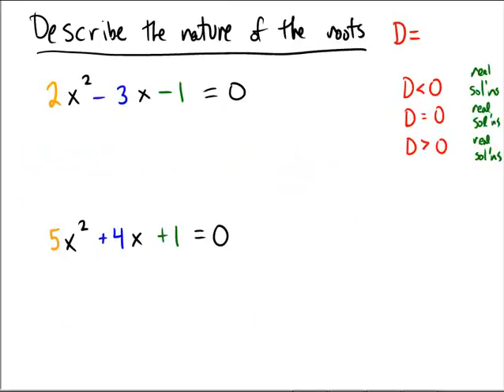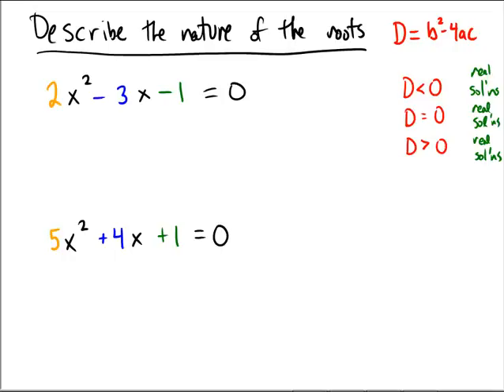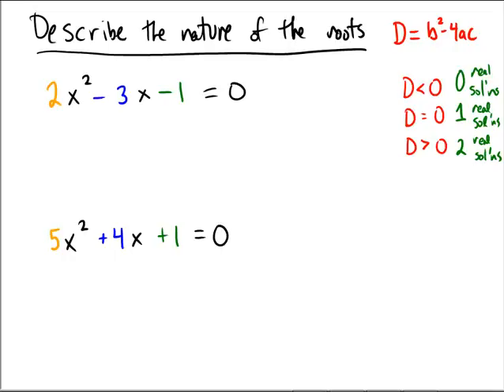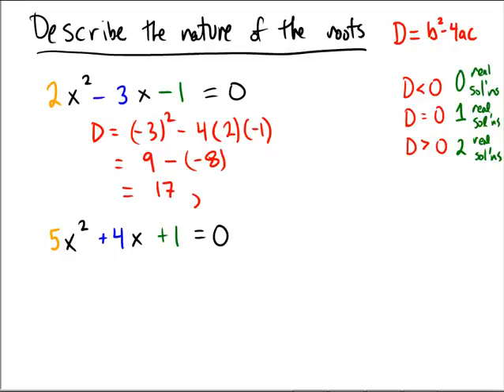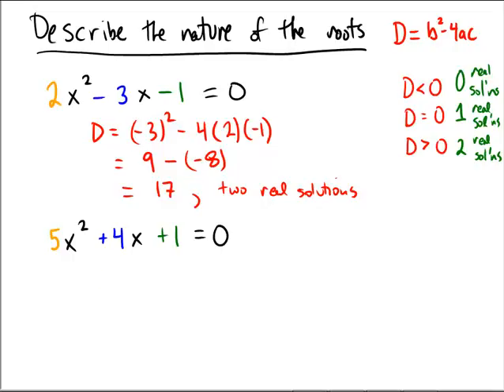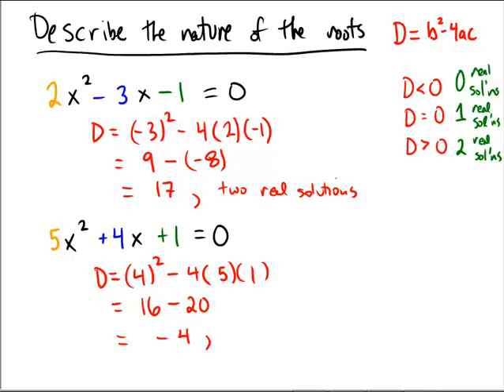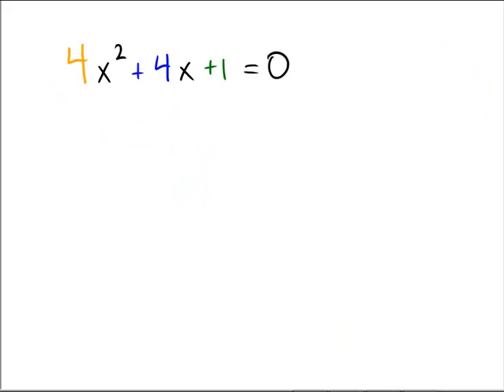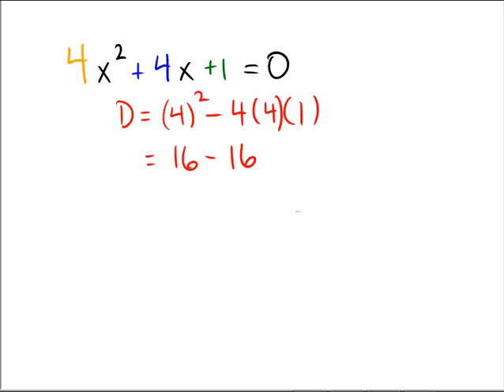Using the discrimnant